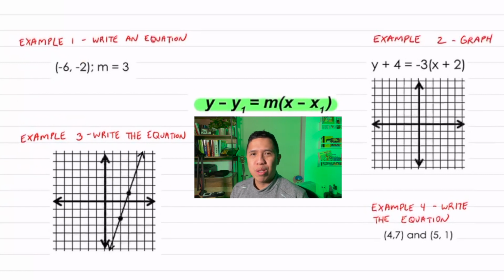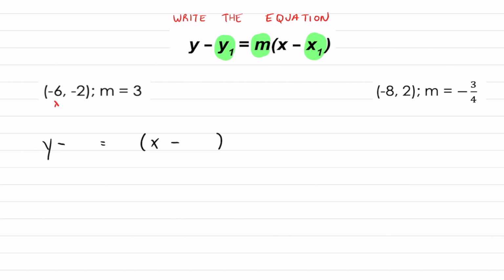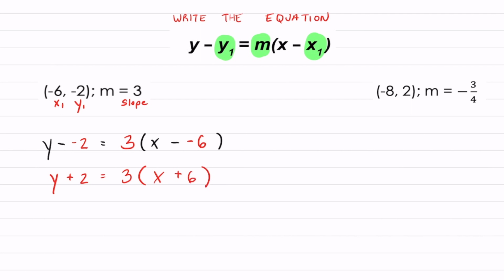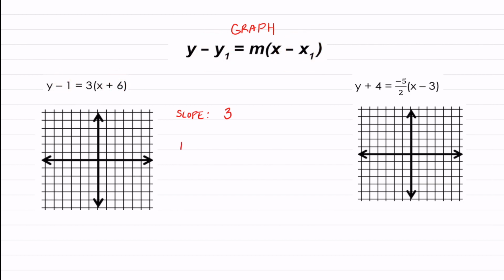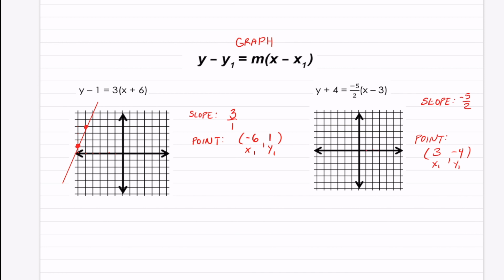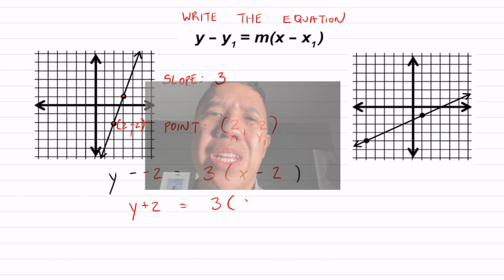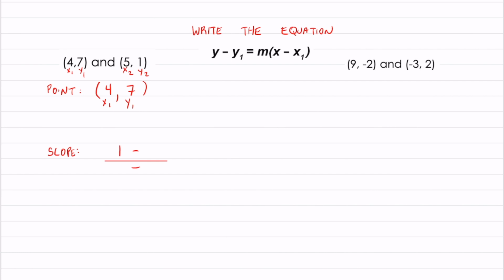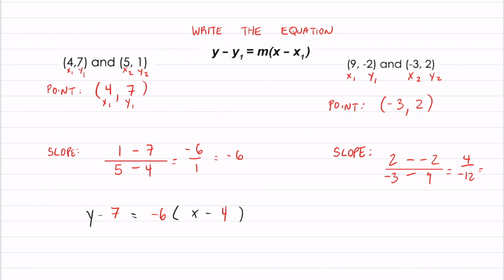Writing and Graphing Equations in Point-Slope Form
The video is more than 10 minutes long because I've included most of the examples that involve point slope form.  This is going to cover writing equations in point-slope form.

Intro 0:00
Example 1 (Writing the equation with a  point and a slope):  0:38
Example 2 (Graphing in Point Slope Form): 4:03
Example 3 (Writing the equation from a graph): 6:38
Example 4 (Write the equation from two points): 8:40

Hope it helps.  Free Worksheets coming soon.

What am I recording with:

Good Notes 5 for the main lessons

Worksheets that go along with each lesson coming soon.